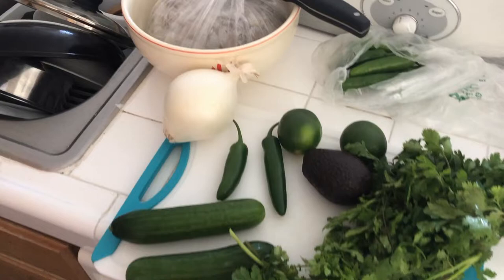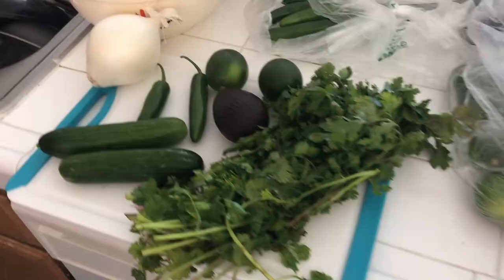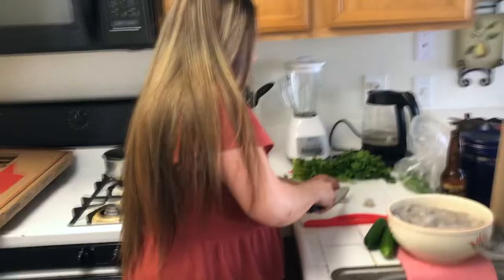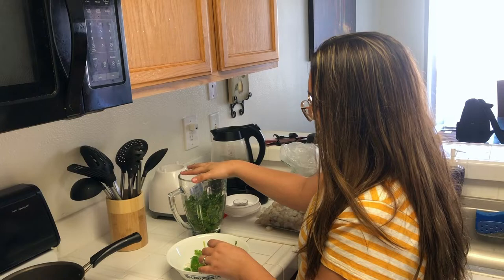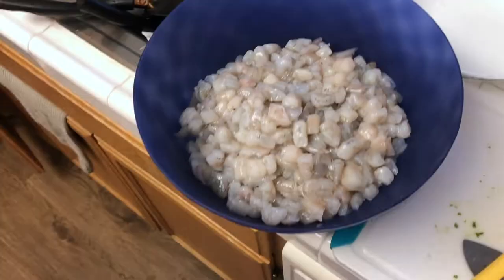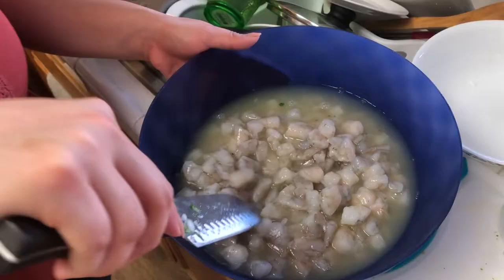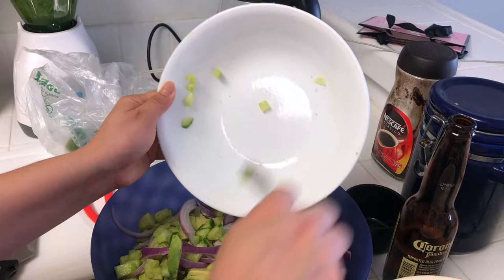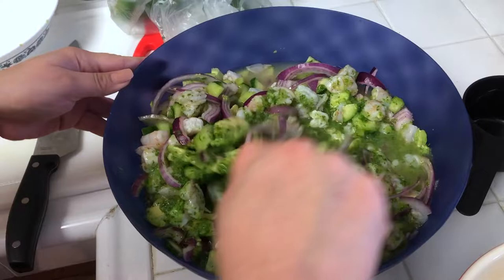Aguachiles Recipe!!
HAPPY SUNDAY EVERYONE! My dearest friend Daisy and I decided to get together and try out her recipe of aguachiles, I have NEVER made them for myself so it was exciting to learn :) leave a comment down below and let me know what you think!